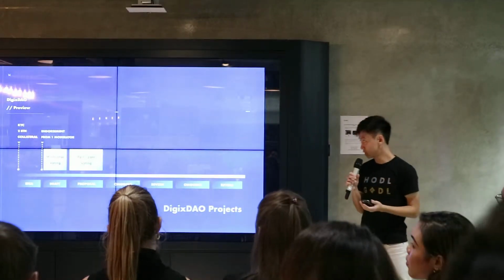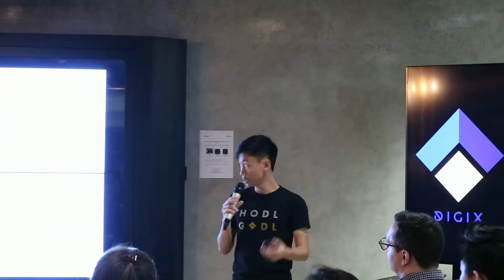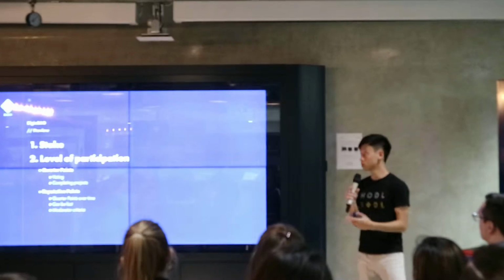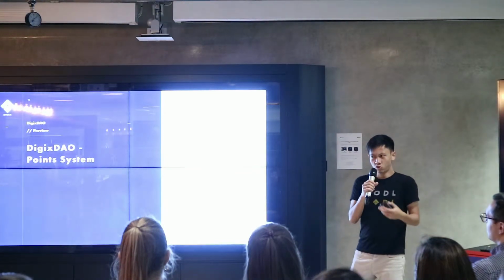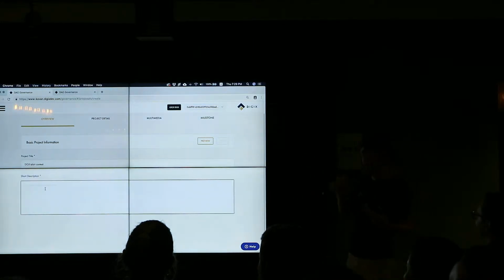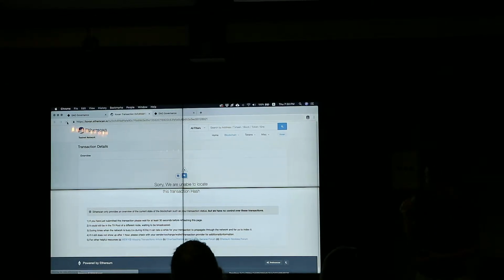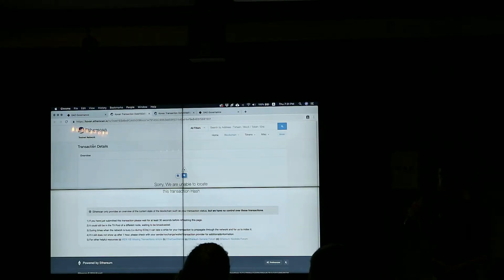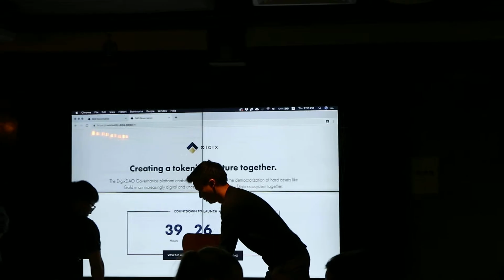DigixDAO Launch Night | Live Demo by Core Developer | Digix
A very special thanks to Rock The Block for the great video!